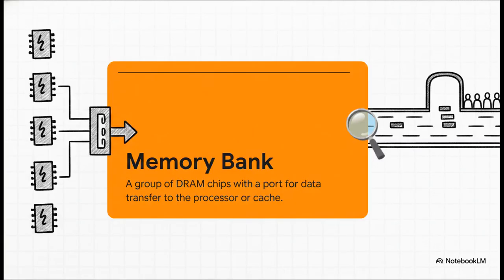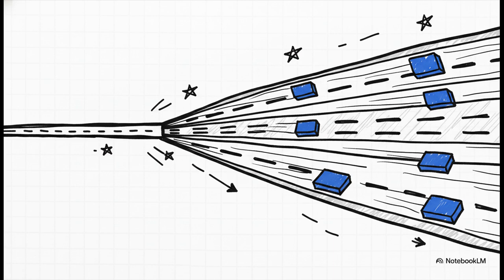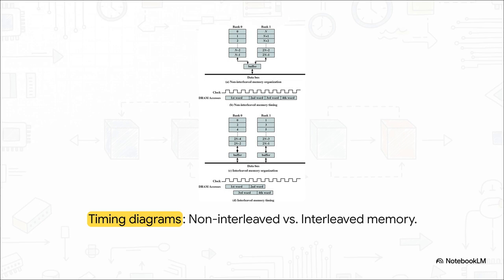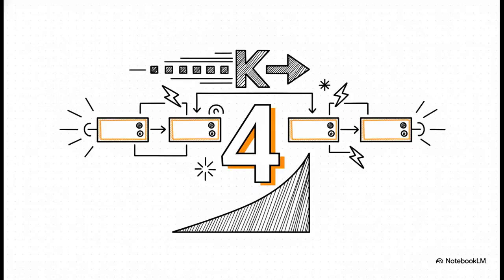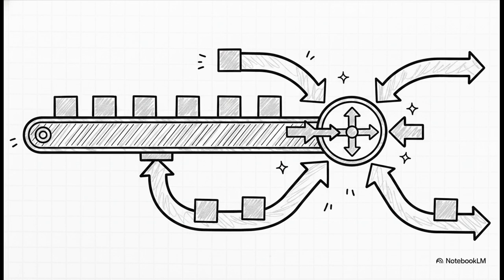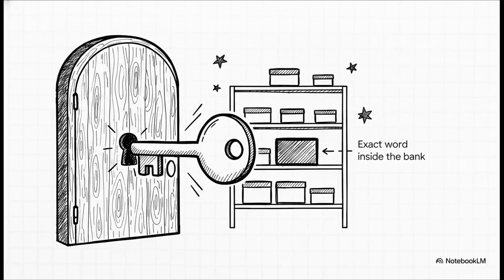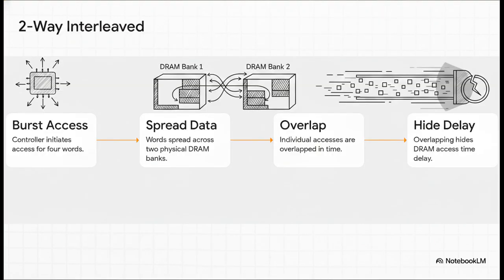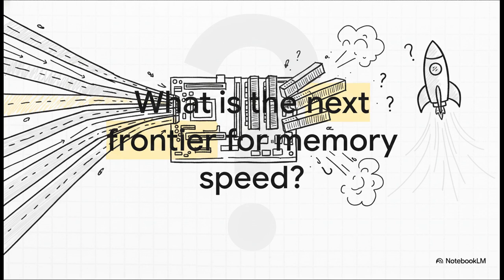Stallings COA11 - Chapter 24: Appendix C: Interleaved Memory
Book/Source: Stallings COA11

NotebookLM Book Studio video overview for this lesson.